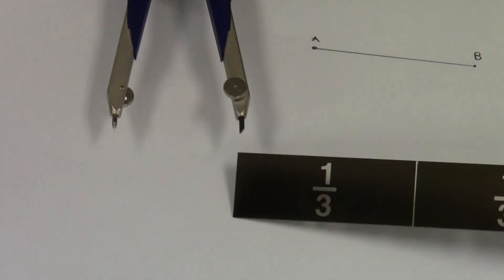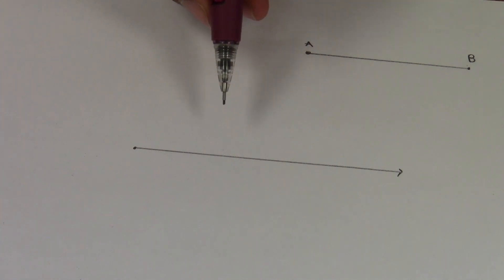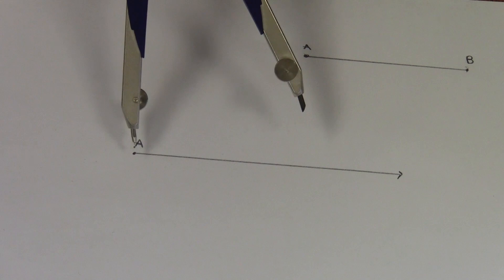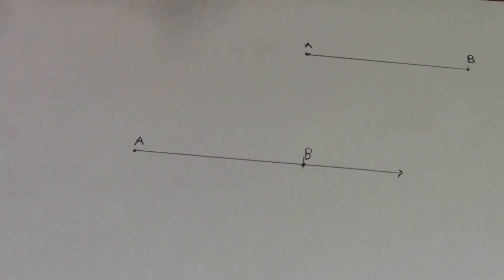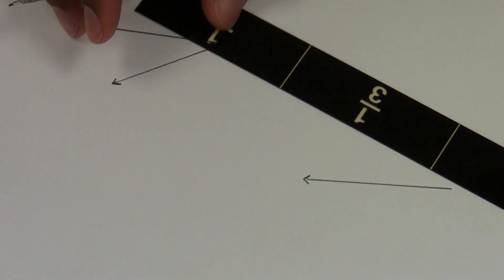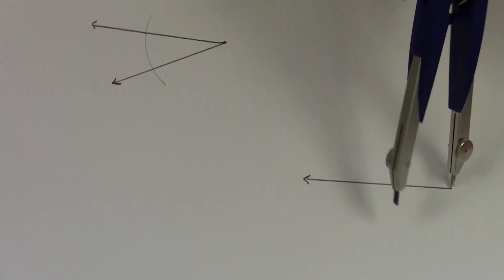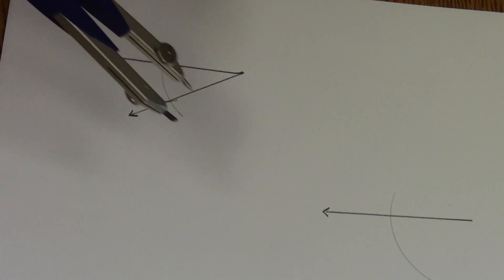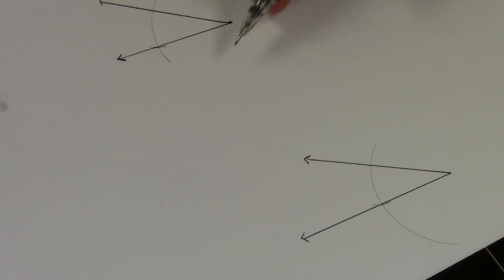Geometry : Duplicating a Line Segment and Angle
Here you will see how to:
-Duplicate a Line Segment
-Duplicate an angle